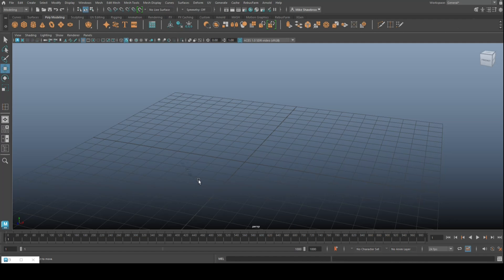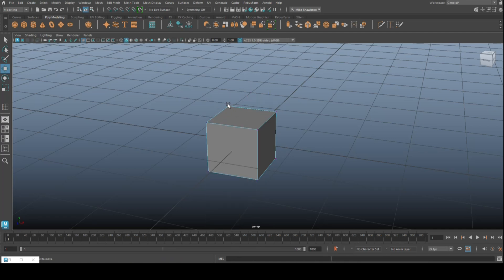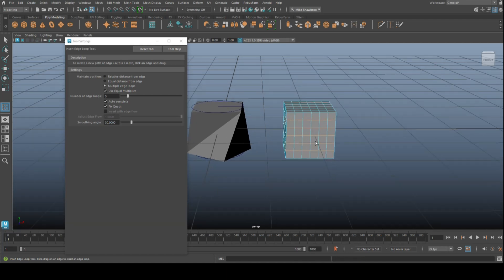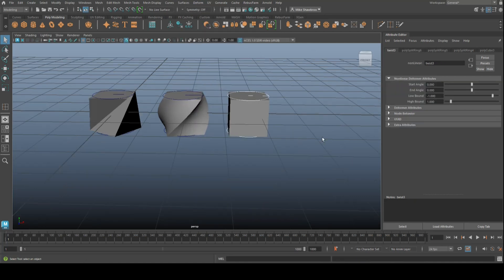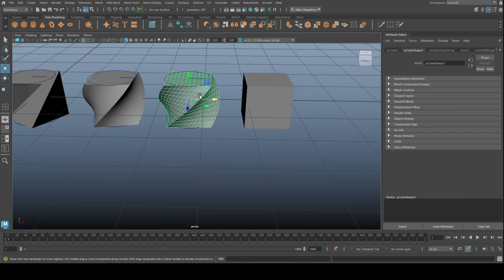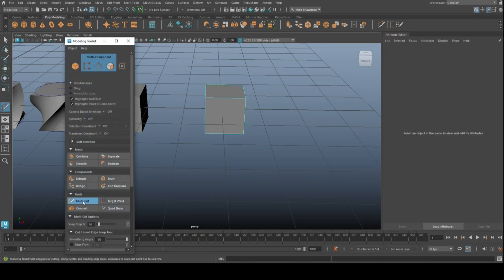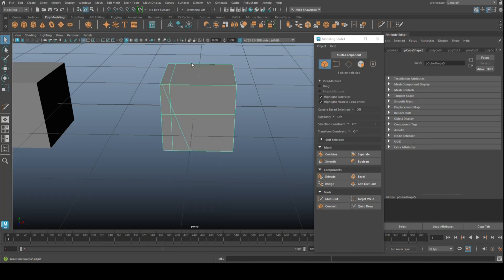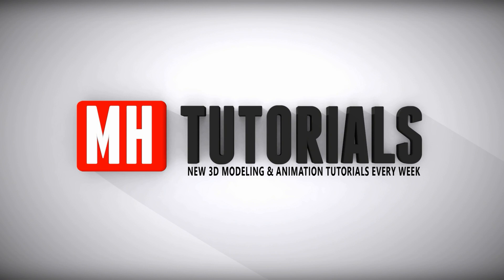3D Topology... Why does it matter ?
3D Topology... Why does it matter ?

appreciated !